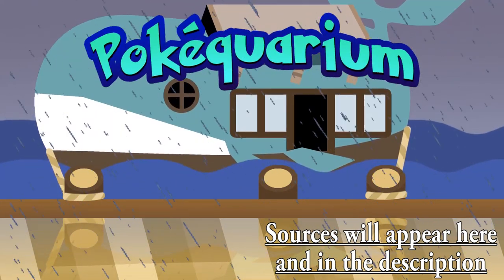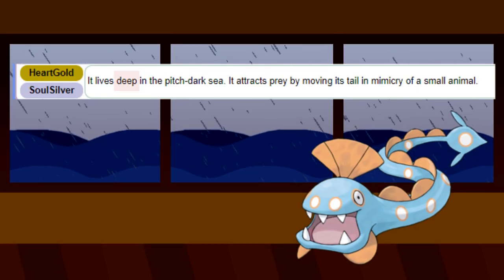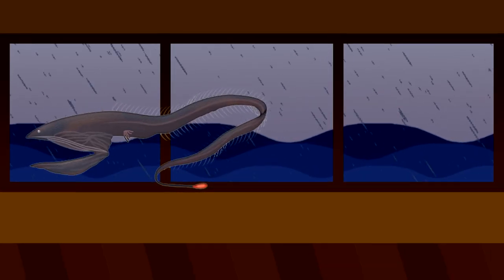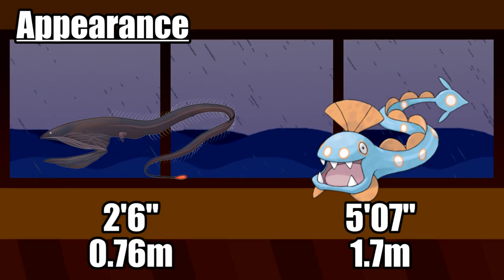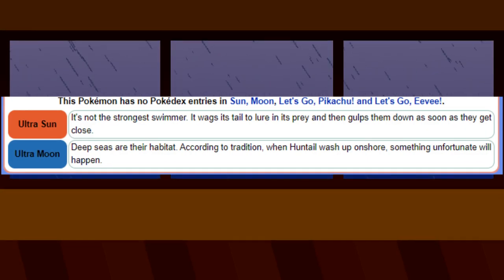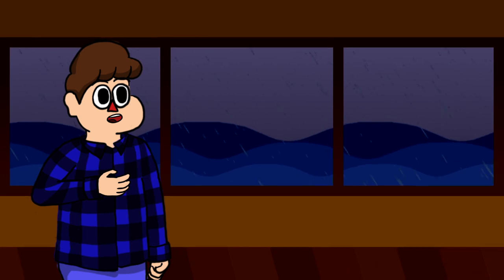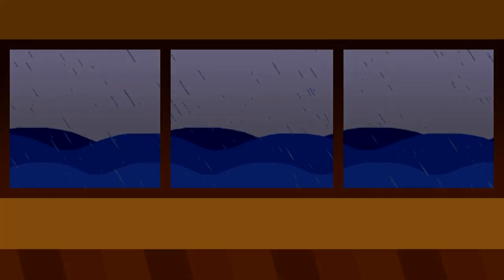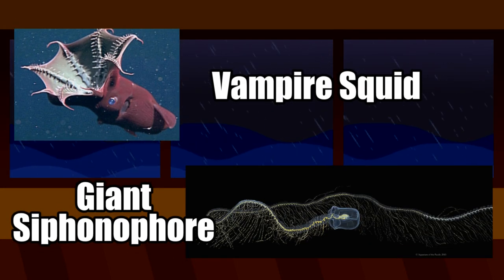What is Huntail based on? - Pokéquarium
Huntail is a unique gen 3 Pokemon that takes inspiration from a variety of deep sea creatures. But which creature is it specifically based on? In this episode of Pokequarium, I try to narrow that down!

Pictures Used:
Bluegreen Pictures
Dante Fenolio
Smithsonian Ocean
Monterey By Aquarium
Divediscover.whoi.edu
Georgia Aquarium
John Pogonoski
The Epoch Times
Steve Jessmore
Roland Birke
Deep Sea Creatures of the Sea and Sky
Fearless & Far
Alaxander Hope

Articles Cited:
• Haddock, S. 2004, A golden age of gelata: past and future research on planktonic ctenophores and cnidarians, Hydrobiologica, 1:549-556
• Martini, S. Haddock, S. 2017, Quantification of bioluminescence from the surface to the deep sea demonstrates its predominance as an ecological trait, Scientific Reports, 45750

Special Thanks:
- Dr. Gabriella Smalley
- Dr. William Gallagher
- Dr. Paul Jivoff